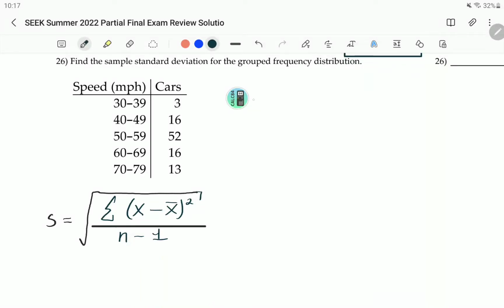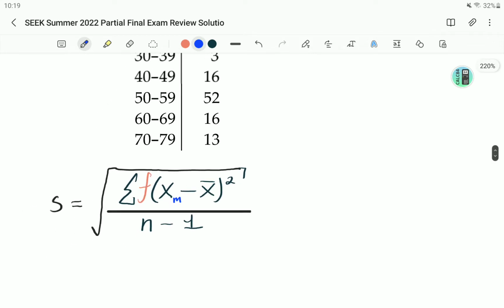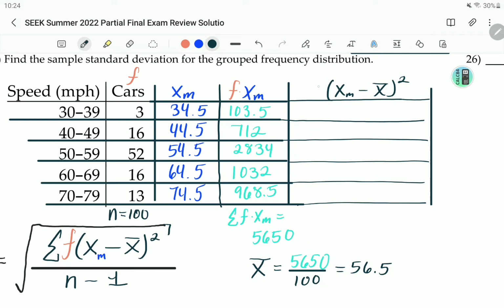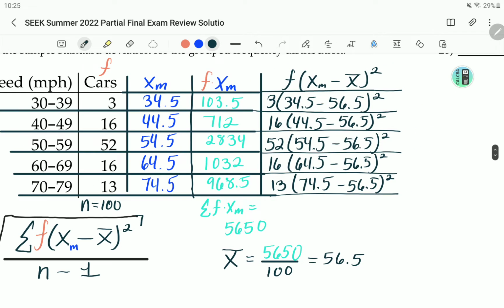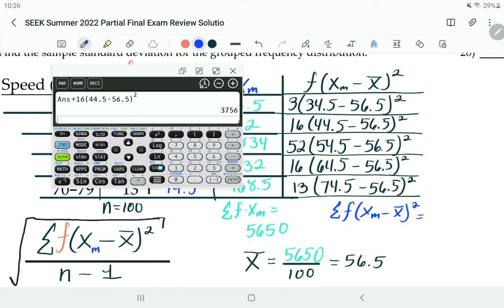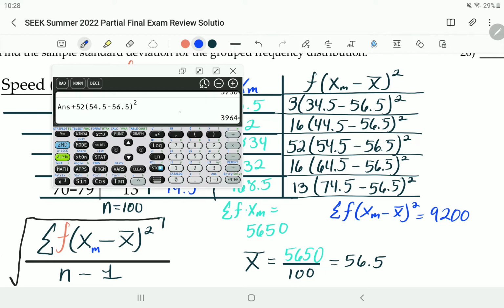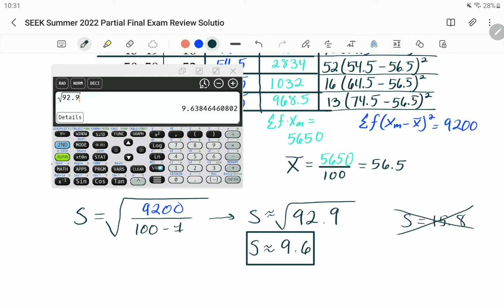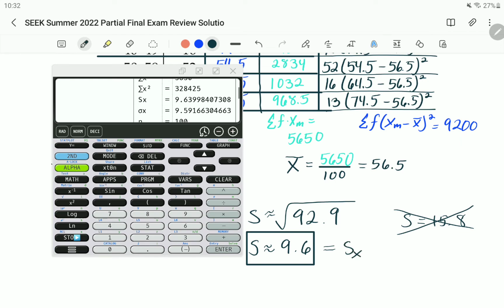Summer 2022 MAT 108 Partial Final Review Question 26 (standard deviation for grouped data)